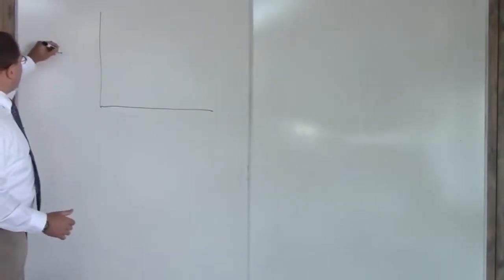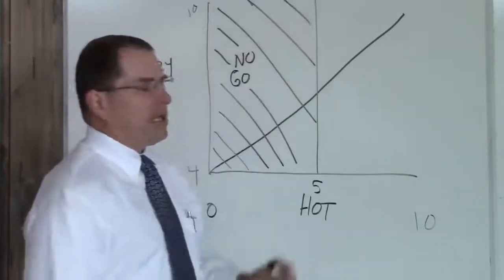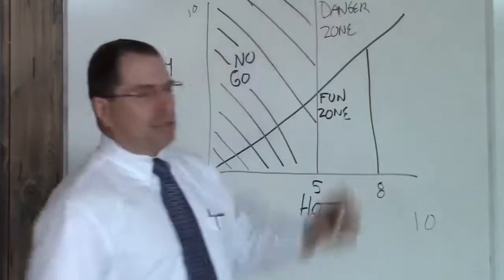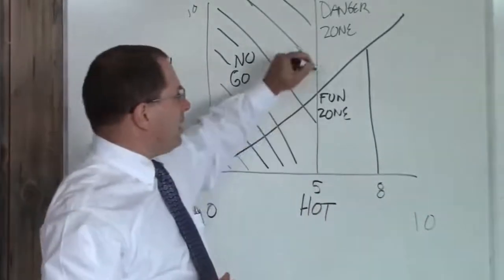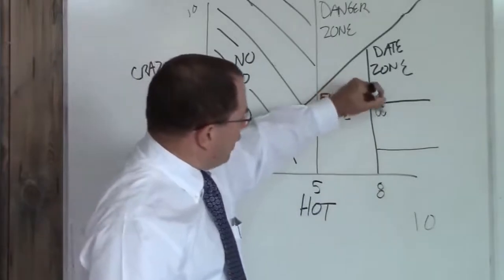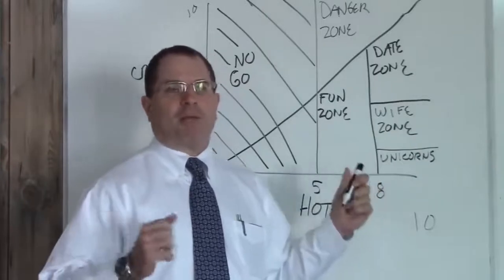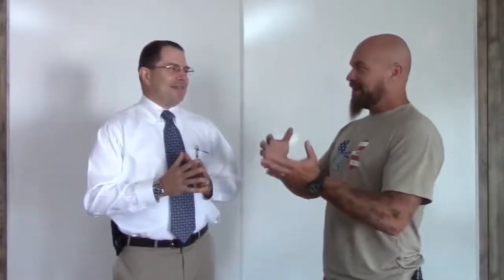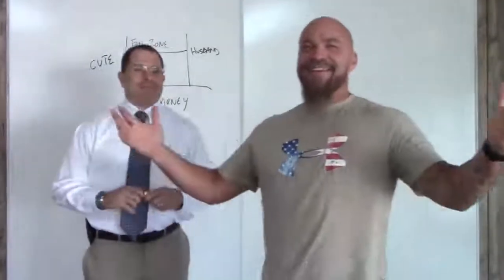Universal Hot:Crazy Matrix - Everything a Man Needs to Know About Women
I have only shortened the original video to trim down the content to feature the meat of the segment. As a result, the original channel logo and name was removed but it is not my intention to take credit for what is originally the work of James Yeager and Tactical Response. Below you can find the original video, as well as James Yeager’s YouTube channel for further entertainment.
    Thanks so much for the comedic gold fellas!